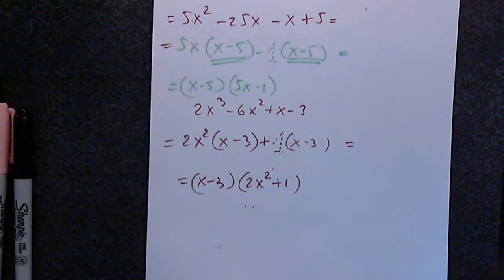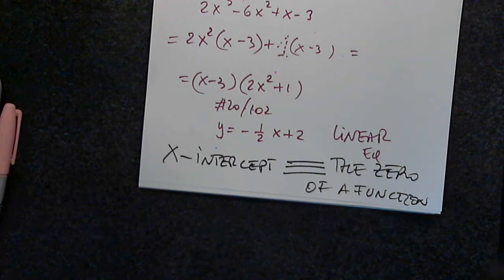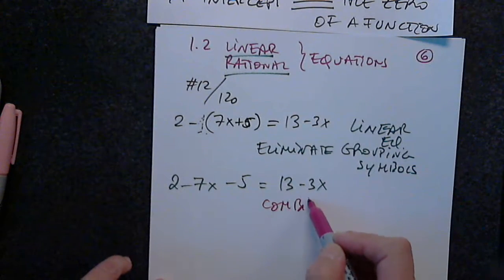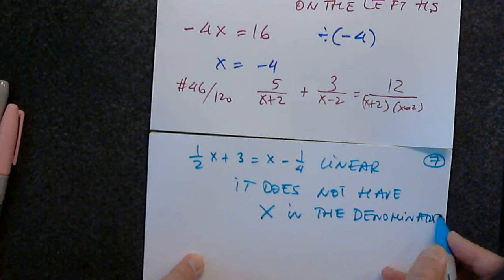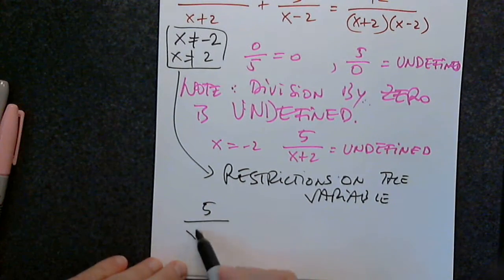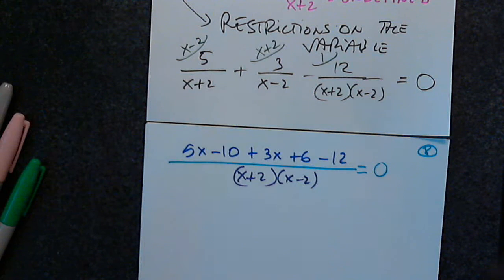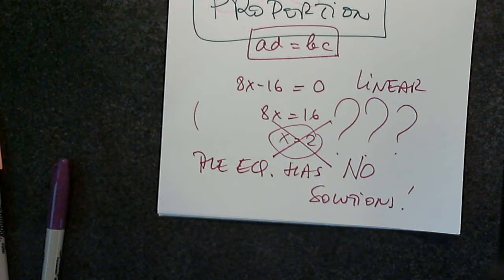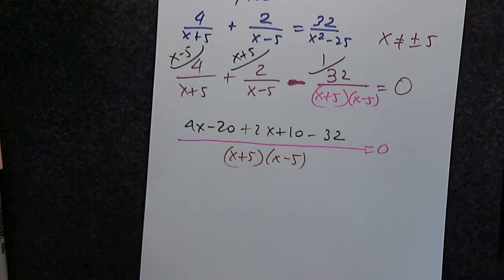MAT 137 FACTORING AND SECTIONS 1.1 AND 1.2 PART 2